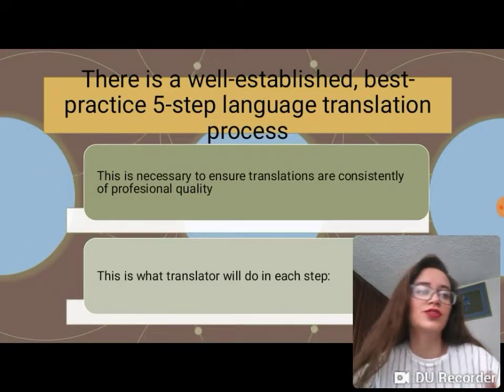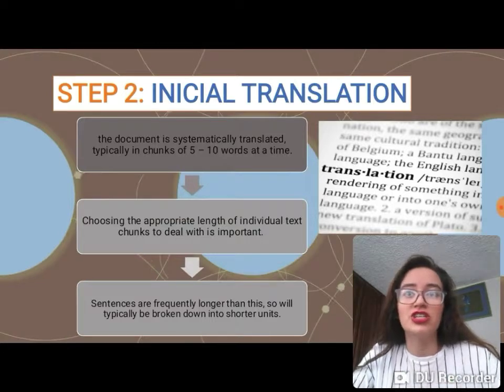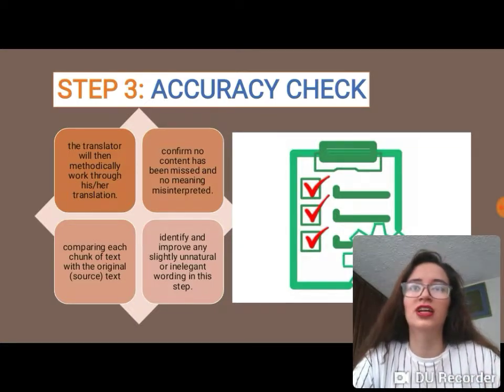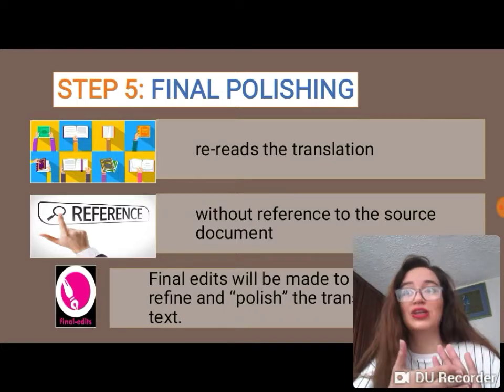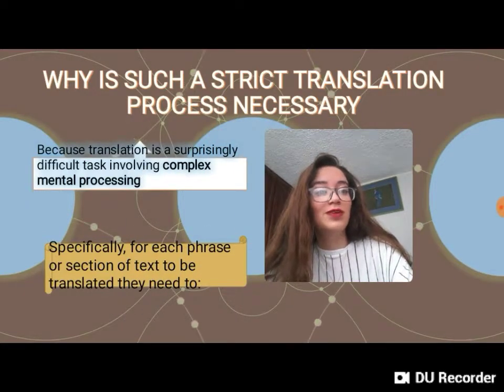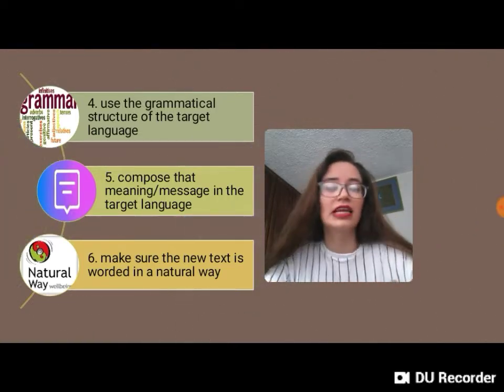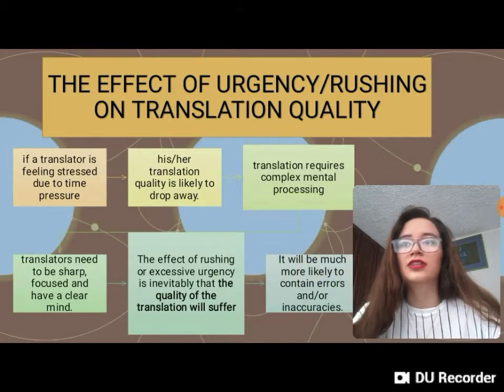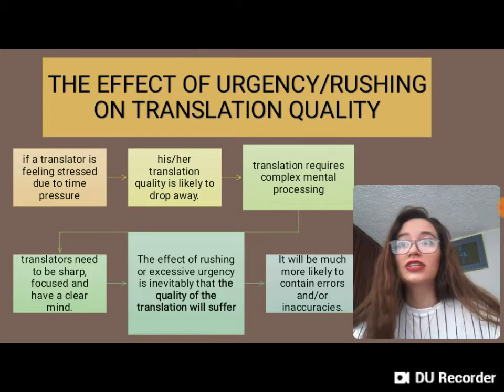Language Translation Process